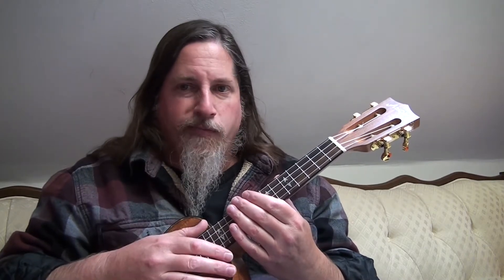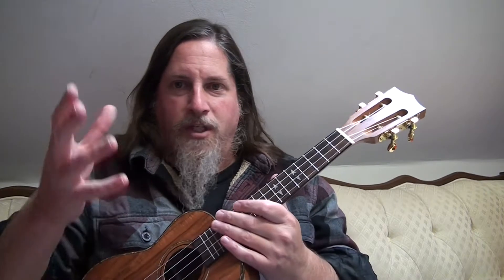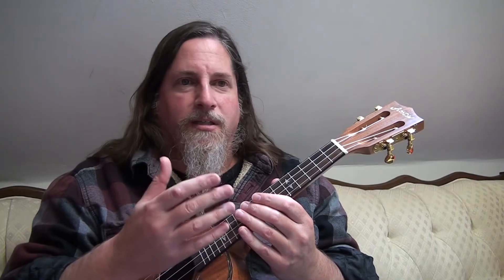Piccolo Pezzo No. 6 in C Major And Help The Local Food Pantry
Sharing some Ukulele tunes that I wrote. If you like anything, please consider donating to the Norwood Food Pantry.